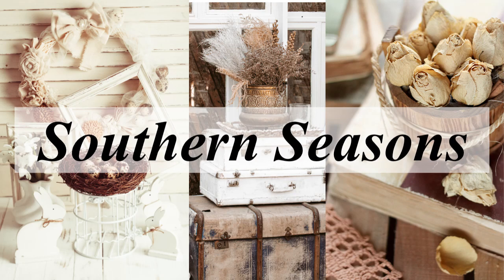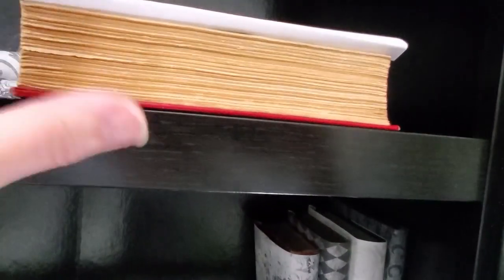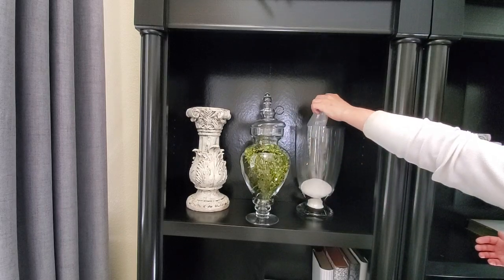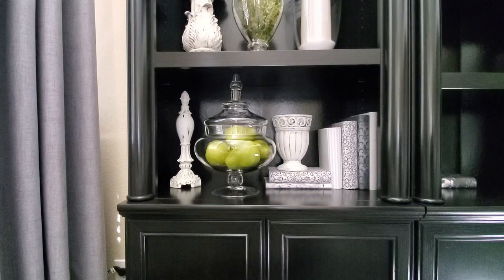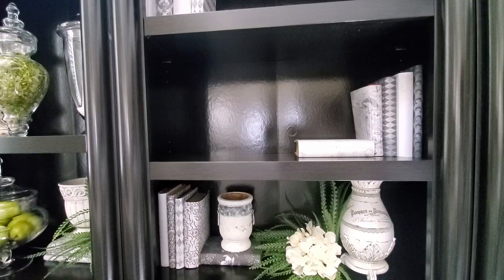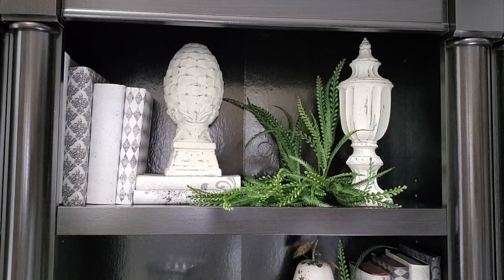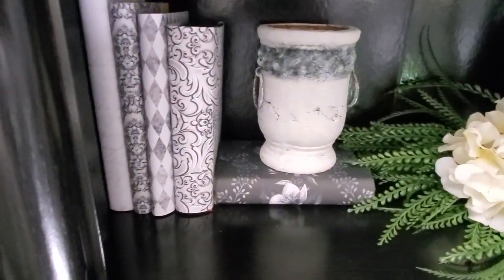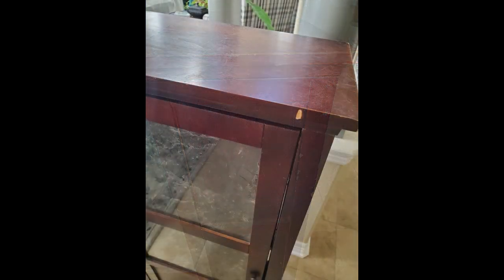HOW TO STYLE BOOKCASES - FRENCH COUNTRY DECORATING - DECORATE WITH ME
Hi friends.  Today I am decorating 2 of my bookcases that are in my formal living room.  I am doing this in a French Country style using  black, white, grey and green.

Friend mail
Jody K.